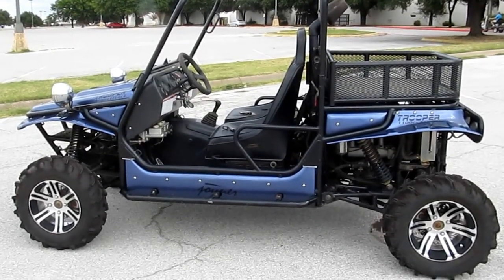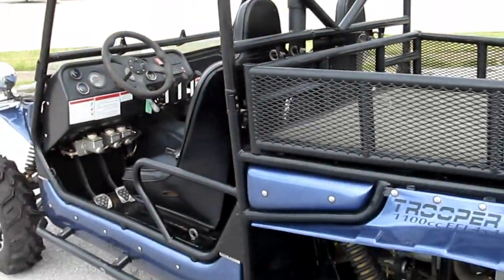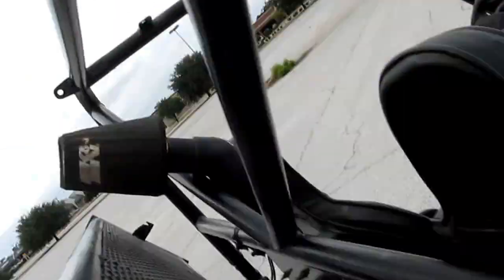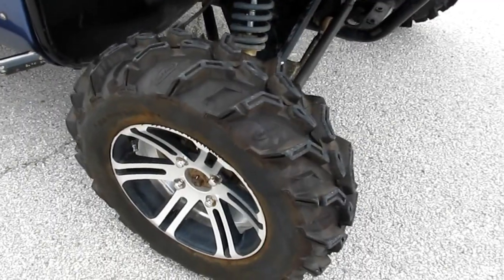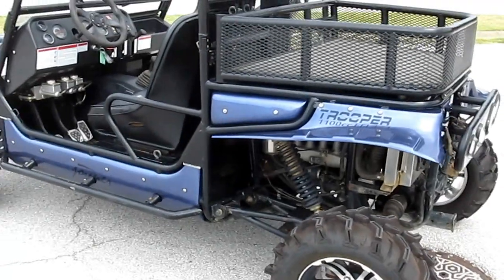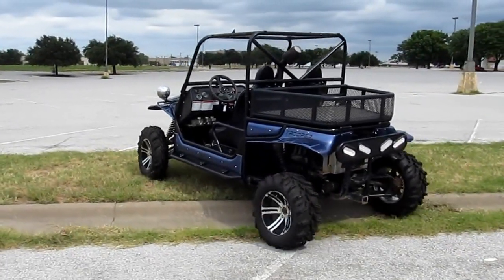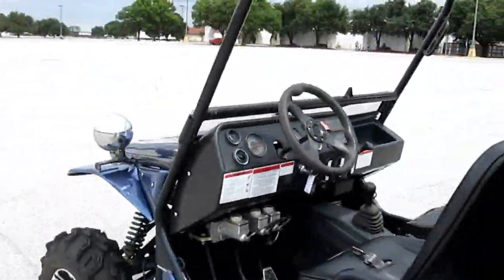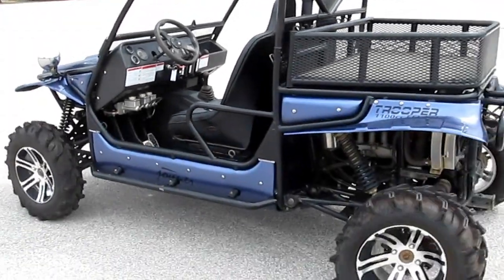Joyner Trooper 1100cc 5 speed for sale in Texas give us a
American motorcycle trading co, since 1996. We buy and sell Harleys, choppers, cruisers, and all types of motorcycles. We ship all over the USA, and all over the world. 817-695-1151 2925 e. division st. Arlington Texas 76011